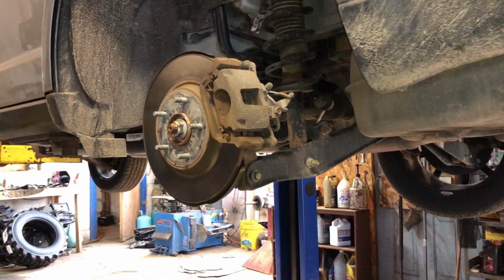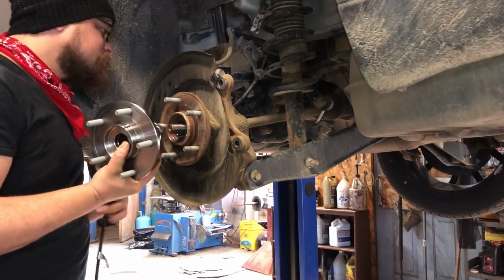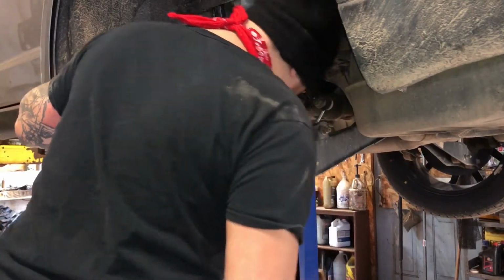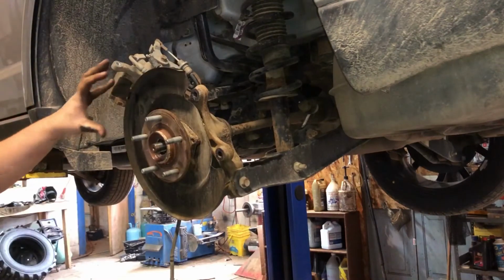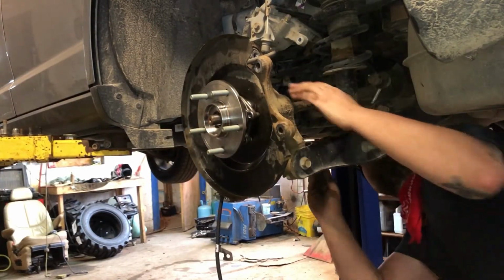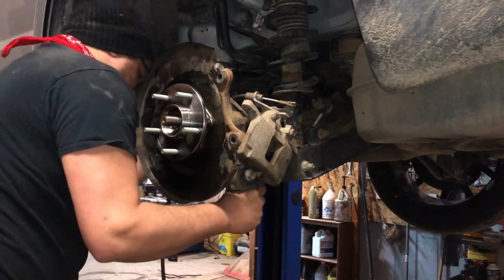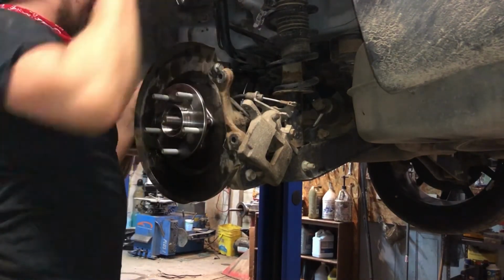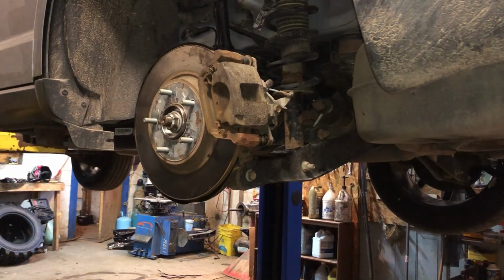2009-2017 Dodge Journey AWD rear hub assembly wheel bearing replacement ABS Light On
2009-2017 Dodge Journey AWD rear hub assembly wheel bearing replacement ABS Light On
How to Change remove install replace repair rear wheel hub that was loose and growling humming on 2017 Dodge Journey all wheel drive
Total labor guide with tips 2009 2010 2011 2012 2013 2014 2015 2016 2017